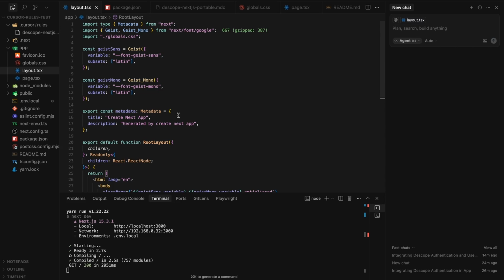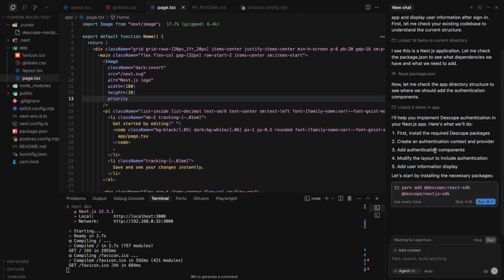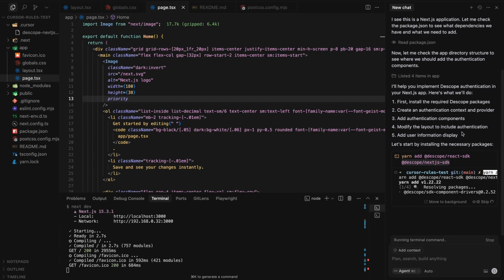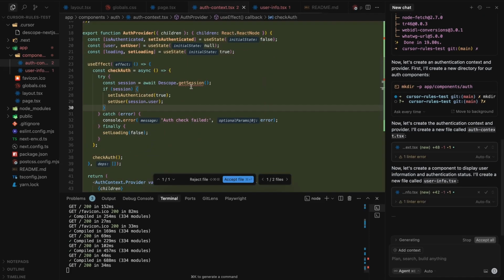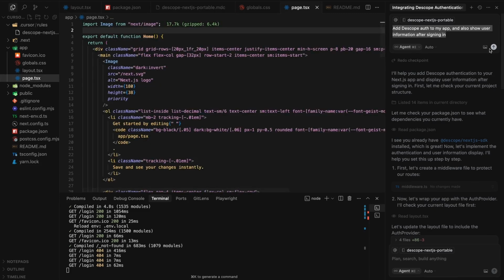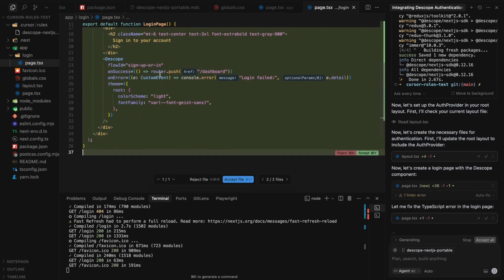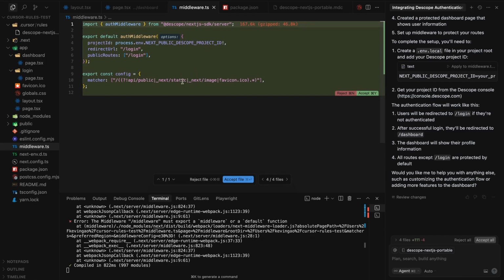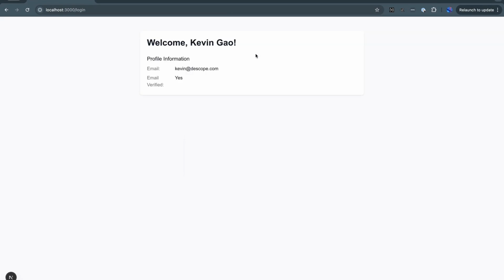Add Auth With a Prompt: Use Descope With Cursor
See how to add secure, frictionless authentication to your application with a Cursor prompt by using Descope's Cursor Rules File.